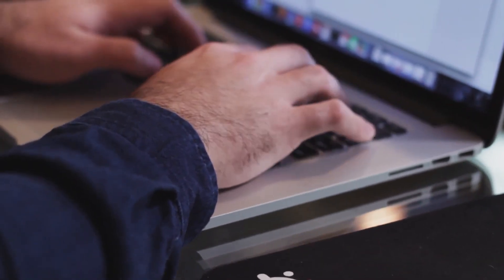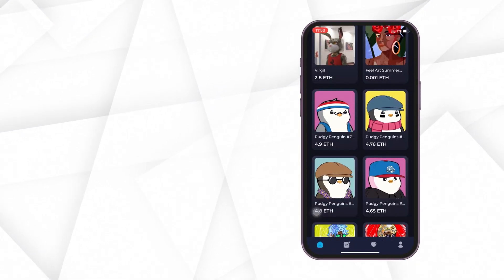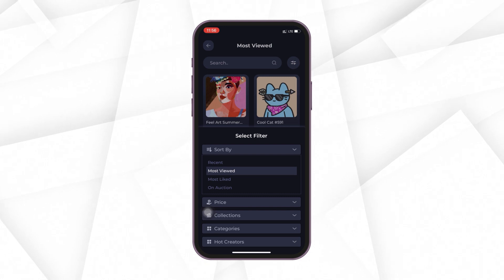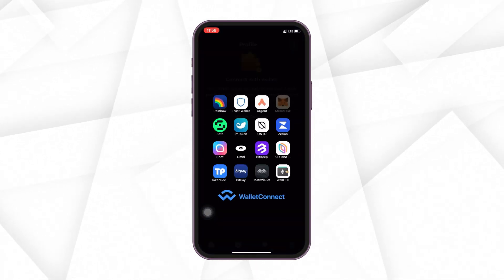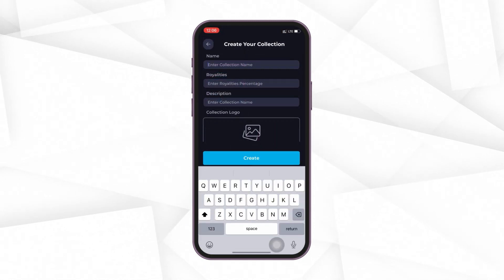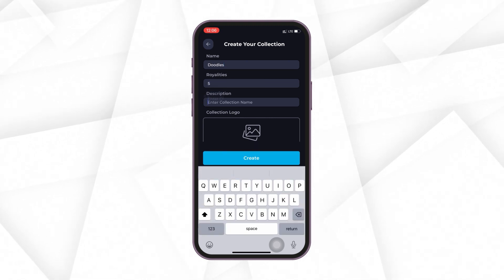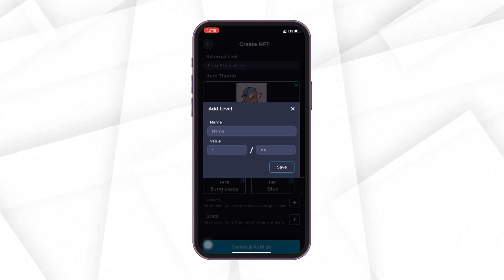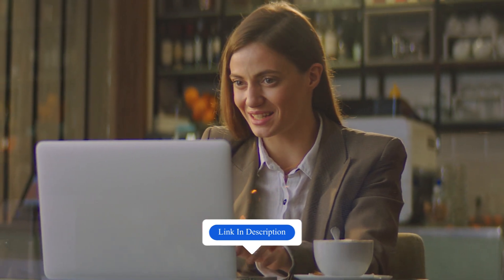Build Your Own NFT Marketplace App [Live Demo] | NFT Marketplace App Development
If you are looking to create your own NFT marketplace app like Opensea, CryptoPunks or SuperRare, this video is just for you! With Blocktech Brew's NFT Marketplace app development services, build your own NFT marketplace today!

to explore our NFT marketplace app development solutions & services!!

At @blocktechbrew, we are a team of 300+ NFT marketplace app developers and designers. From custom NFT marketplace development to White Label NFT Marketplace, we have a perfect solution to everything!

Here's a live demo of Opensea NFT Clone - our advanced NFT Marketplace Website Development solution with Admin Panel

Do you know how much it costs to create your own NFT Marketplace like OpenSea, SuperRare or CryptoPunks?

What makes BlockTech Brew’s NFT Marketplace Development Solution unique?

At BlockTech Brew, we offer an array of NFT marketplace development services.